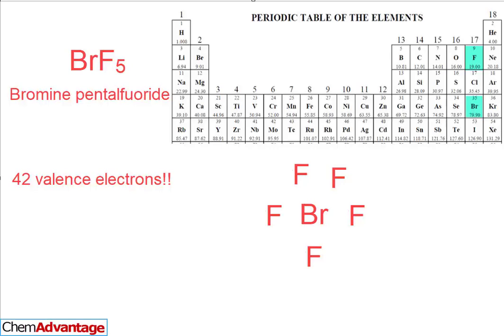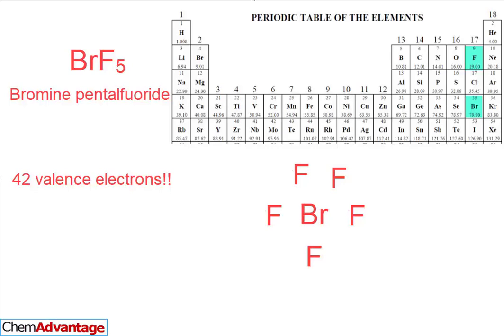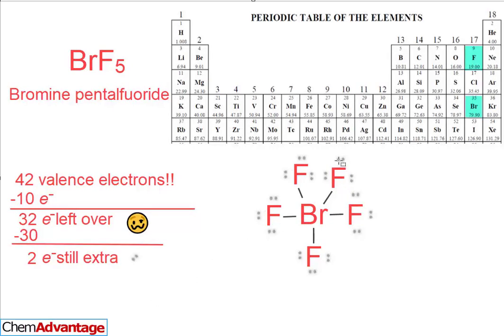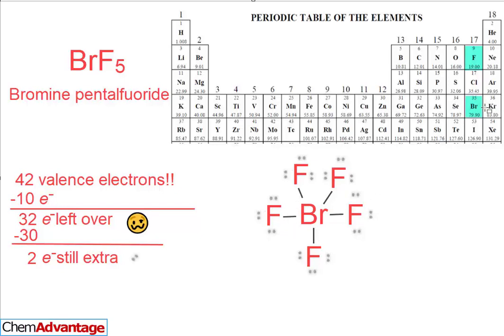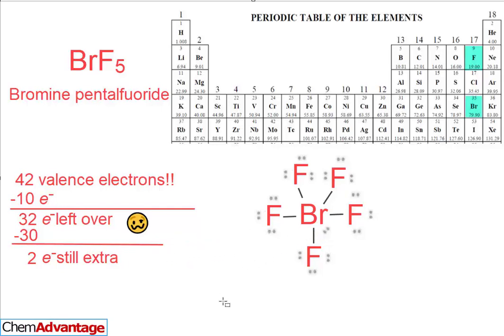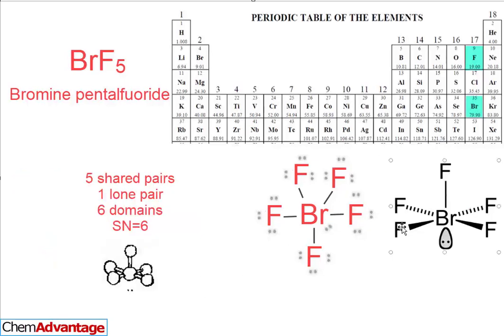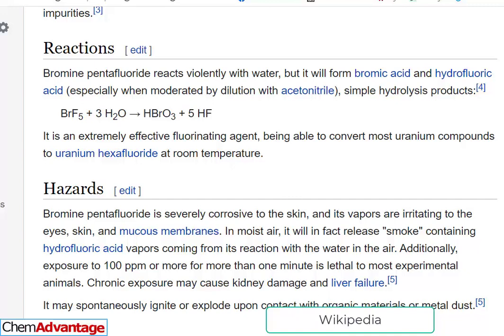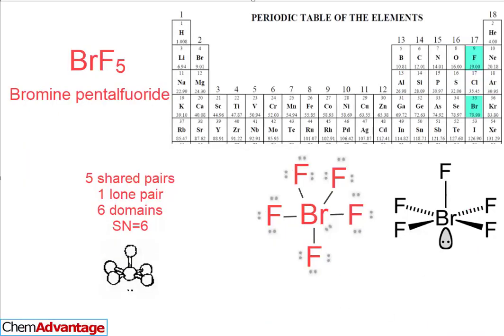AP08.10 Lewis Dot structure bromine pentafluoride BrF5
How to draw the Lewis dot structure and find the shape of BrF4 a hypervalent compound.